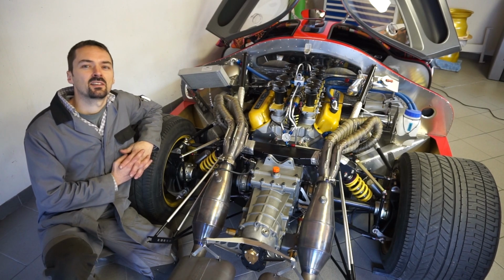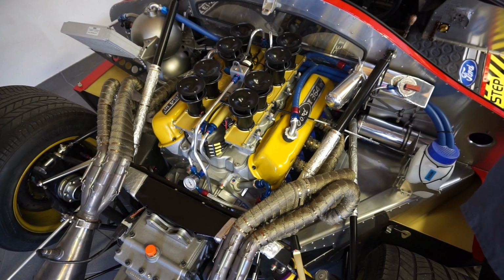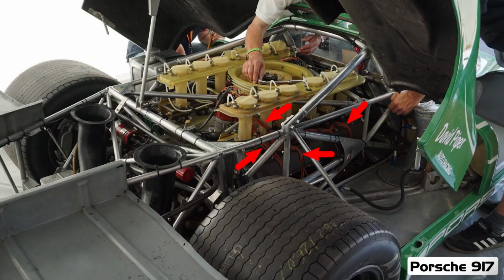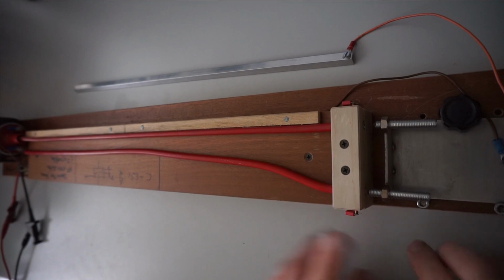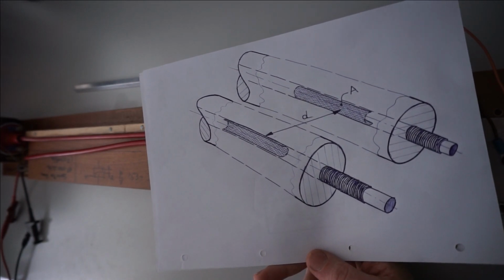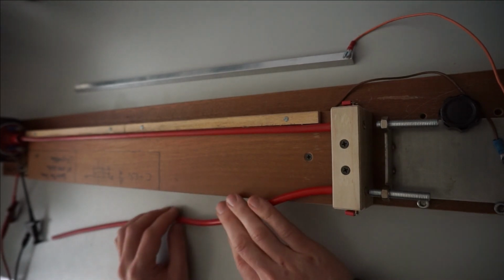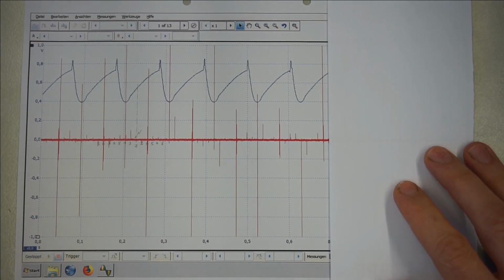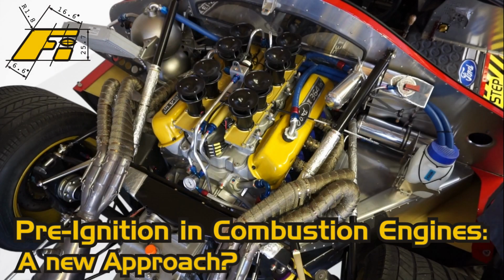Pre-Ignition or Backfire in Combustion Engines: A new Approach?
An explanation and demonstration of parasitic spark pre-ignition, which is a problem that can be encountered in spark-ignited combustion engines. I couldn't find explanations about this process in textbooks yet, so allow me to call it "parasitic spark pre-ignition". The result of this process is sometimes called a "pre-firing", "backfiring" or "misfiring" engine.
I became aware of this process during a tough, developmental troubleshooting on the GTP-13's custom, high compression ratio, AFR-controlled, 364 cubic inch, all-aluminium Ford Windsor-based dry-sump engine. The troubleshooting led to a neat solution and a now very nicely and reliably behaving engine.